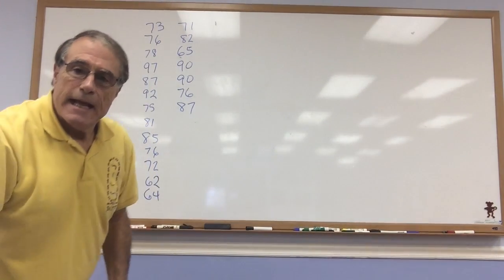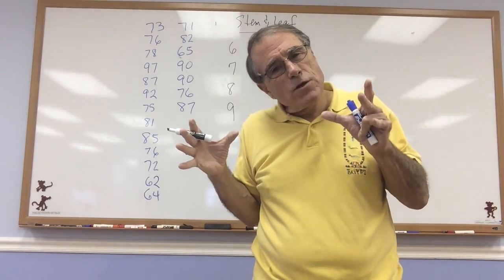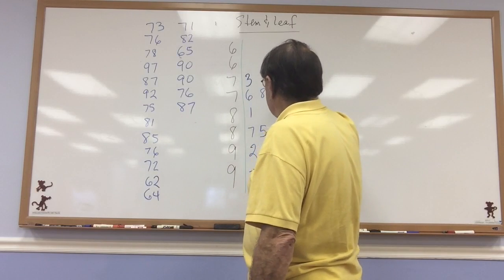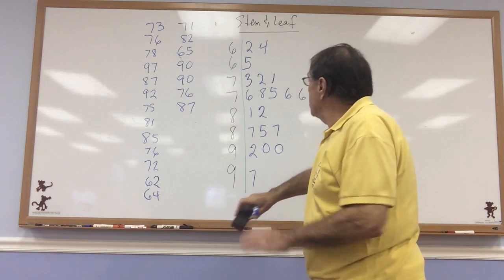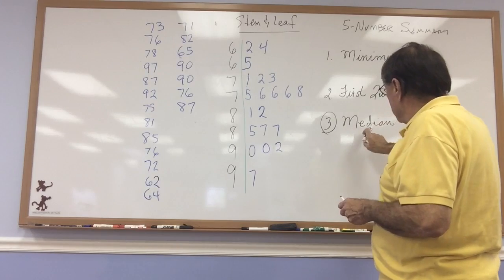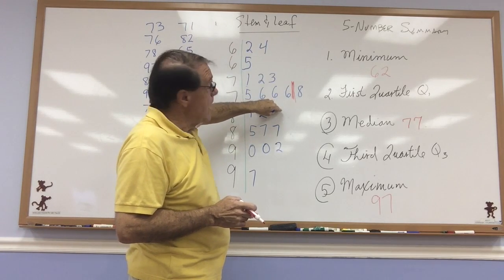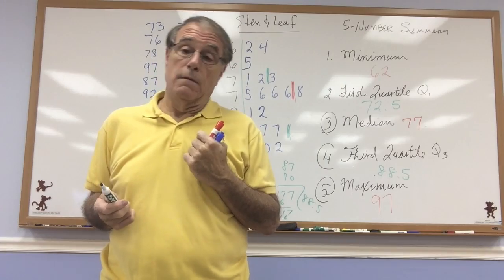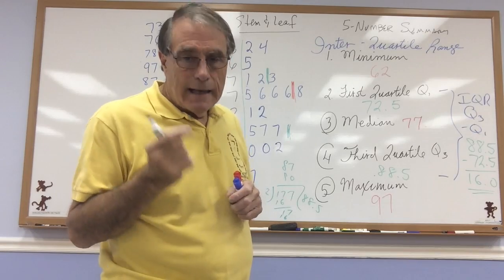Organizing data into a Stem & Leaf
This video is about Organizing data into a Stem & Leaf